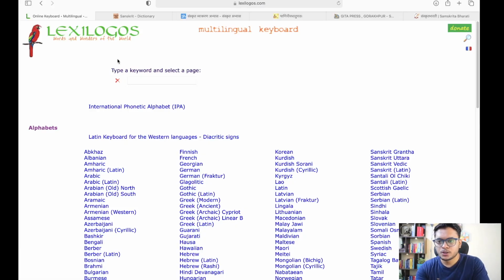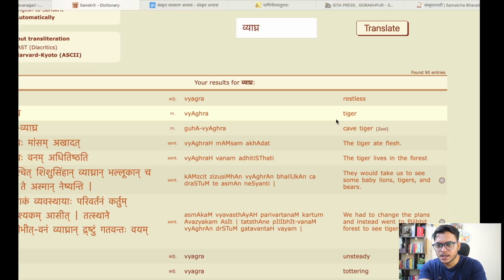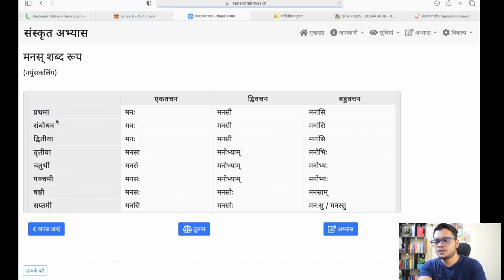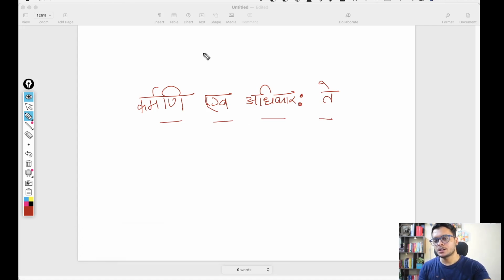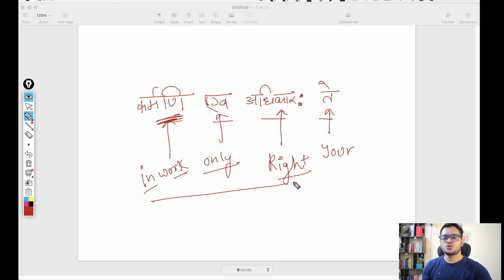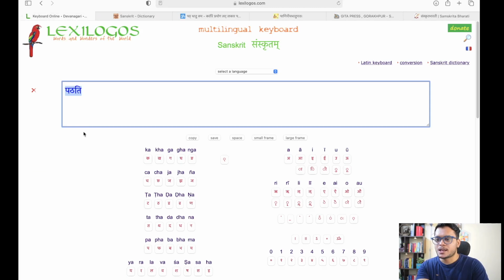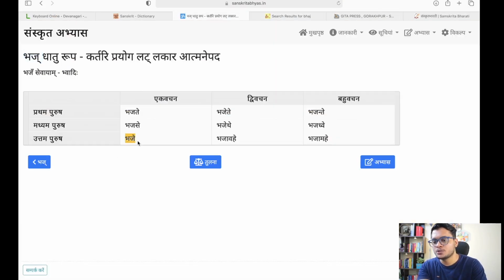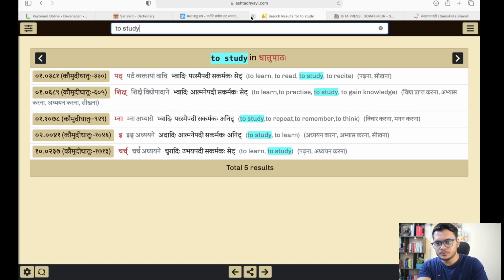Must To-Know Resources For Sanskrit Learners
In this video, I am sharing few online resources that can come in very handy for anyone who is learning sanskrit or trying to read any actual sanskrit text on their own.

Whether you need a sanskrit dictionary to understand the meaning of any unfamiliar sanskrit word, or you want to know the different word forms for nouns, verb forms for verb roots and more such queries in sanskrit language. For all of this and more, I will quickly demonstrate few go-to resources.

You can refer to the time-stamps below for easy navigation through the video.

Time Stamps:
00:00 Introduction
00:42 1st Tool - Devanagiri Script Typing
02:16 2nd Tool - Sanskrit Dictionary
04:35 3rd Tool - Word Forms and Verb Forms
14:45 4th Tool - Sanskrit Verb Roots
18:14 Recap of all the tools
19:12 Concluding Remarks